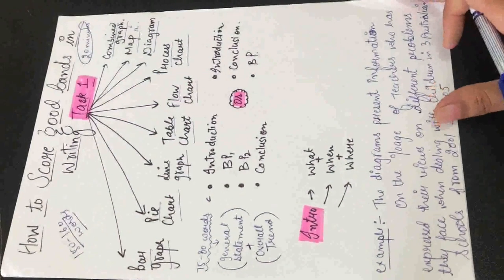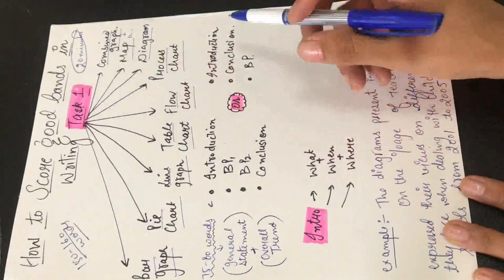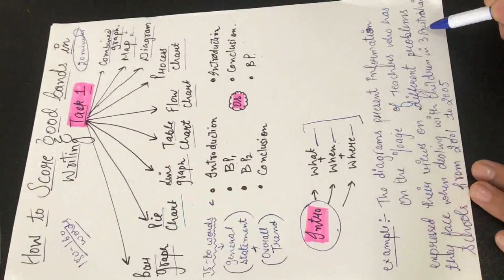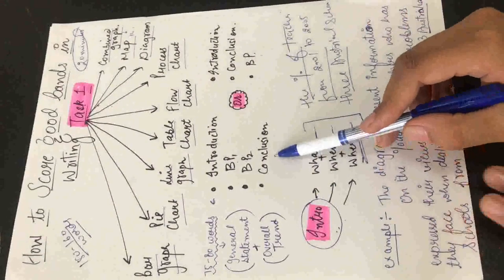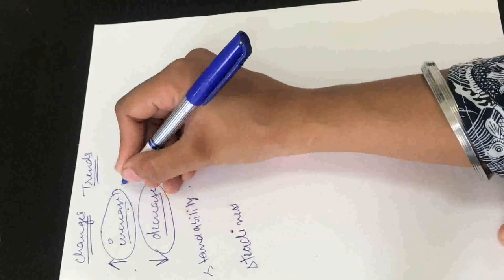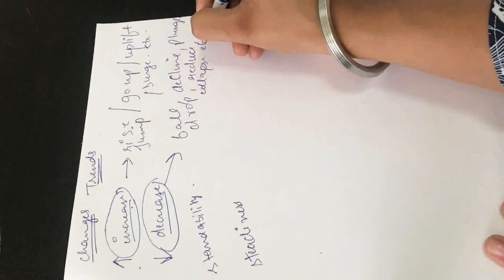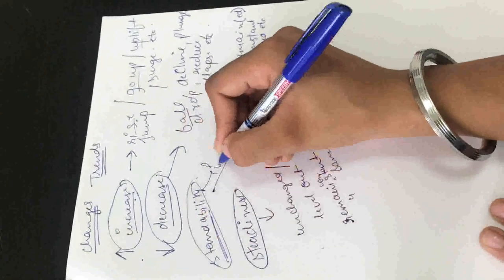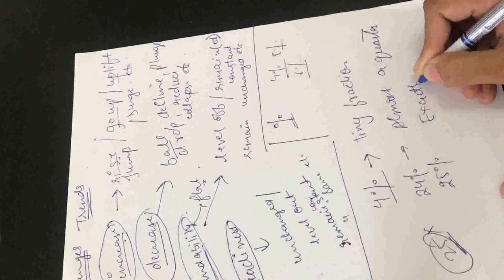IELTS Writing Task 1 | Complete Planning And Structure | IELTS Writing Tips 2019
How do I write an Academic IELTS Writing Task 1?
There are Three things you need to include in your report:
introduction to the graph , overview of the graph , The main details in the graph
Introduction
In your introduction, you describe the subject of the graph, chart or diagram. You should do this by writing, in your own words, the information in the question, title and x/y axes of the graph. When you write something in your own words, you are paraphrasing. IELTS examiners love good paraphrasing!
Overview
In the overview you describe the big picture - the main trends, or patterns in the data. But don't refer to actual data.
Main Details
Then you describe the main details of the graph, chart or diagram in 2 to 3 paragraphs. You need to refer to the data here, but not every single item of data- just the ones that support the overview you gave in the previous chapter.

Powered By The IELTS Listening Test  ( Team )